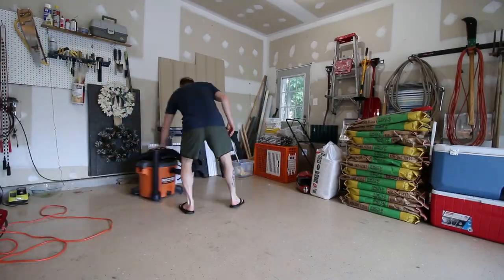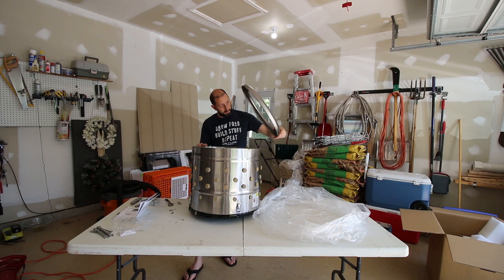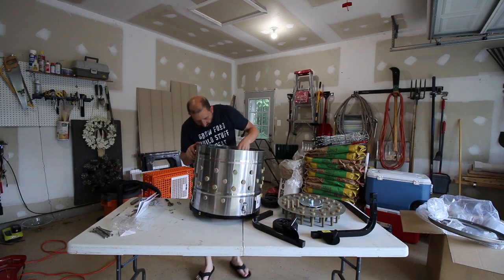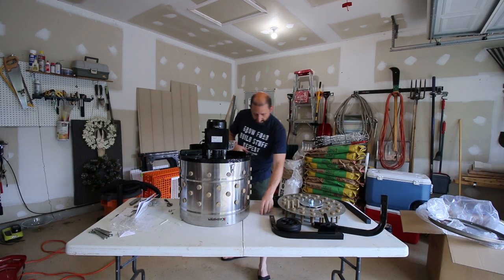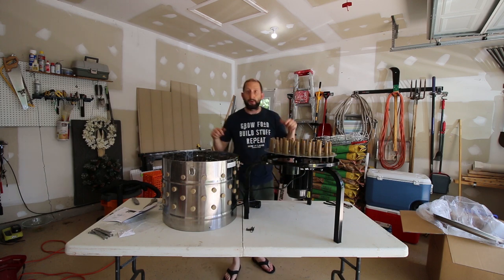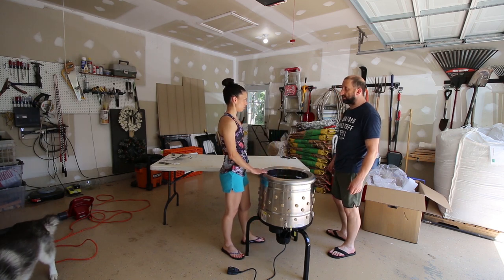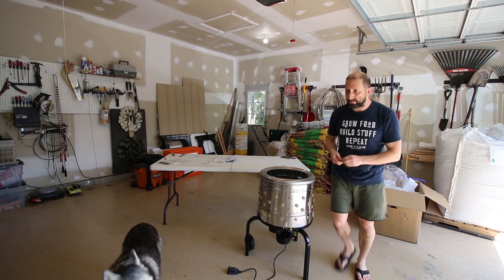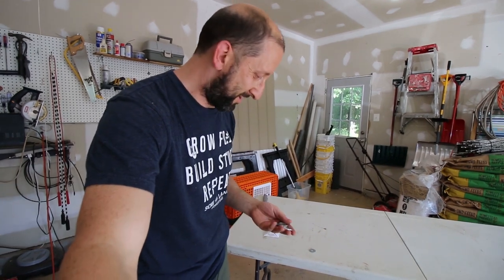How to set up your Kitchener Plucker - Chicken picker build before we butcher!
Watch us build our new Kitchener Chicken Picker! We'll talk about how you can get one at a deep discount. Future videos will show it in action!

I'm Daniel Rizza and I make videos about general health and well being. We farm and make a lot of our own food. We stay fit and manage our finances well. If our videos help to inspire you in some small way,  I'll consider this work to be a success!